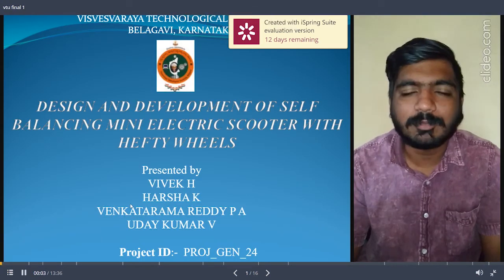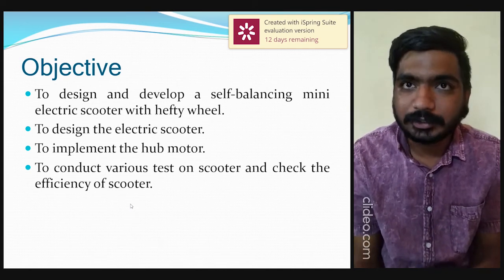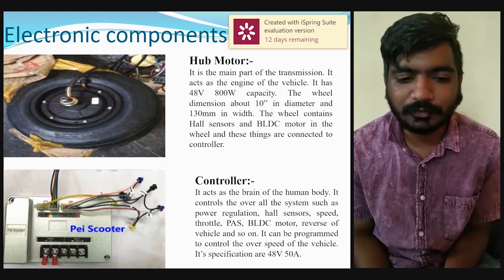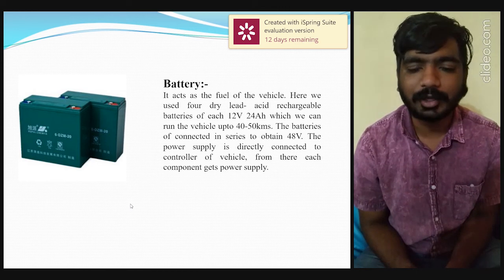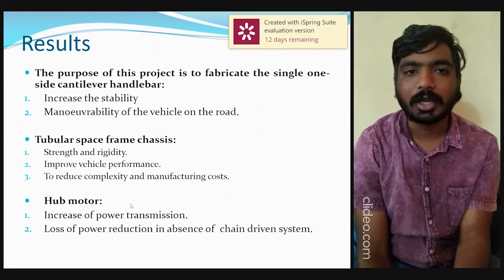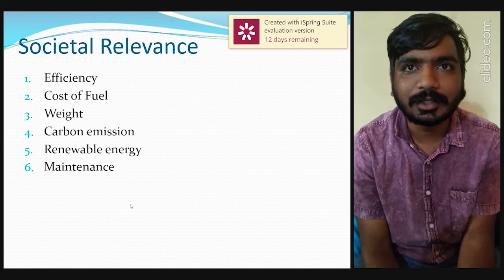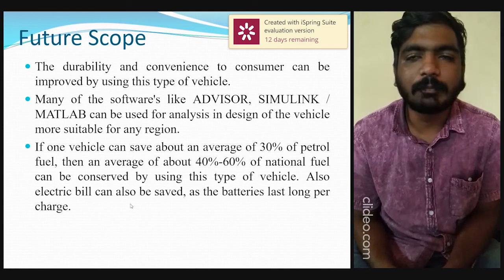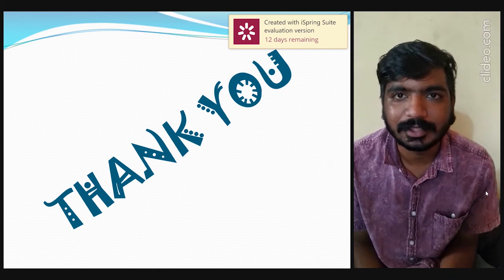DESIGN AND DEVELOPMENT OF SELF BALANCING MINI ELECTRIC SCOOTER WITH HEFTY WHEELS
COLLEGE : APS COLLEGE OF ENGINEERING
BRANCH : MECHANICAL ENGINEERING
PROJ_GEN_24_PPT